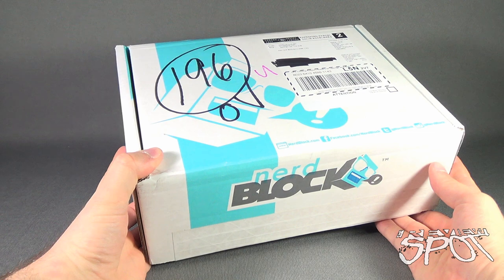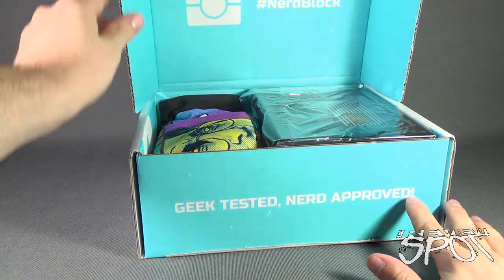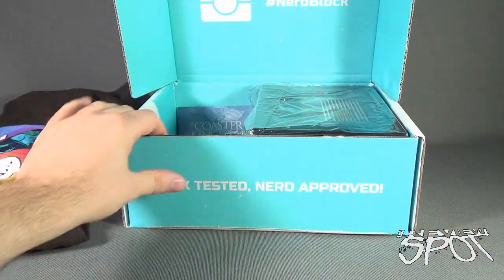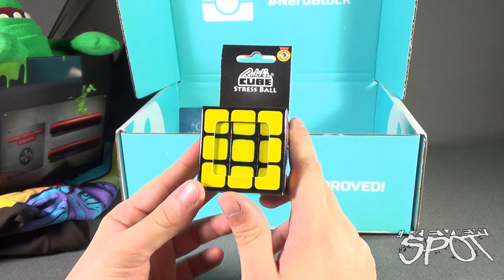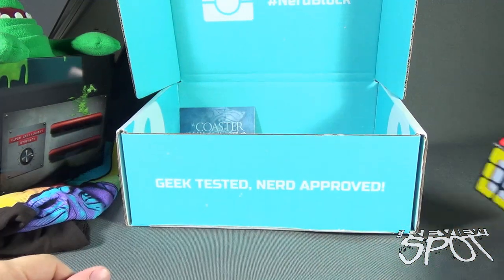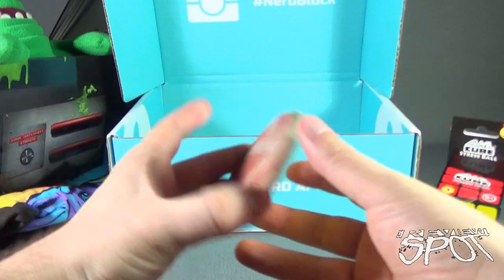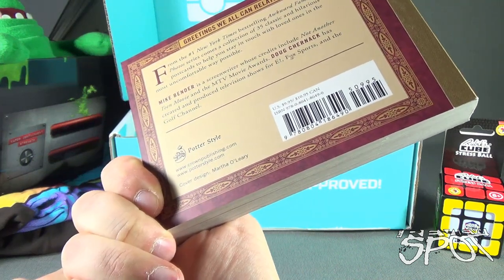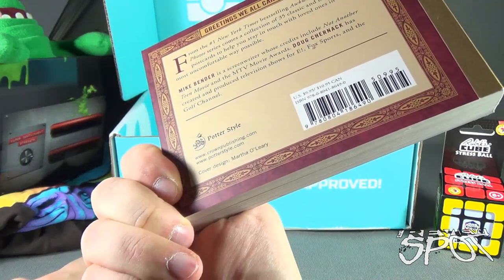Subscription Spot - Nerd Block August 2015 Subscription Box OPENING!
On today's Spot, we'll be having a look at the Nerd Block August 2015 Subscription Box

6975 Meadowvale Town Centre Circle
Suite #196
Mississauga, Ontario
Canada
L5N 2V7

and